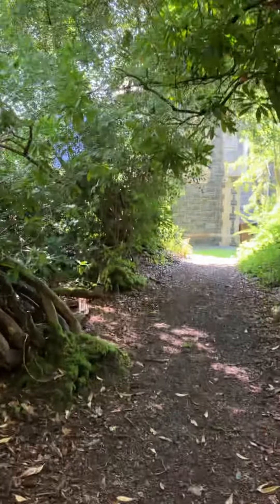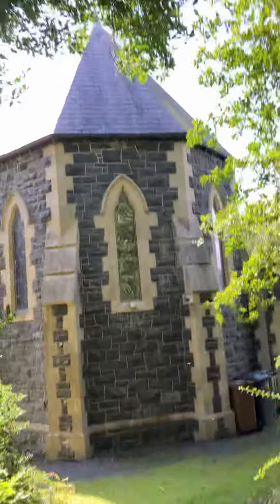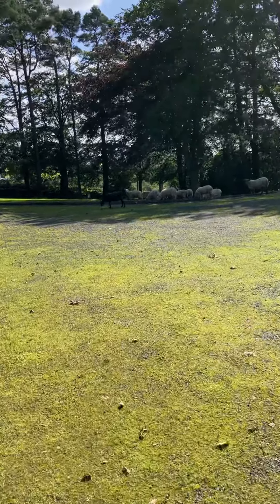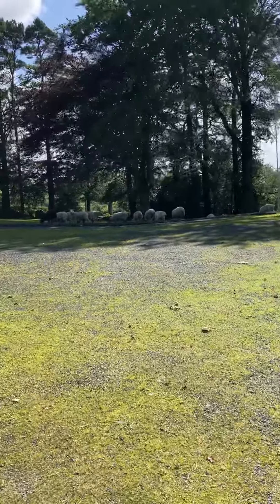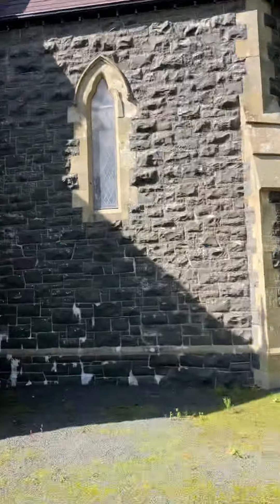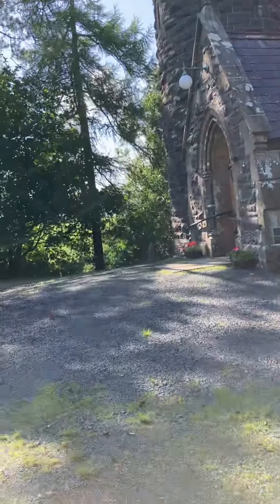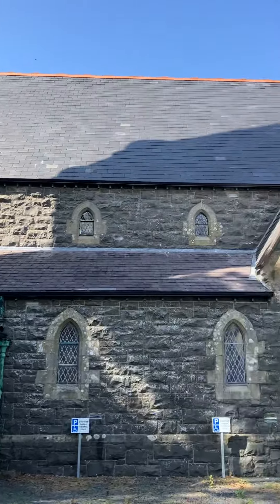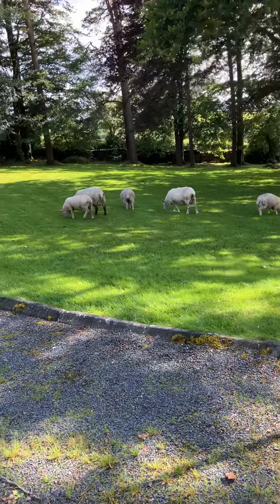ALL WE LIKE SHEEP HAVE GONE ASTRAY MAGHERALLY CHURCH The Church History Trail